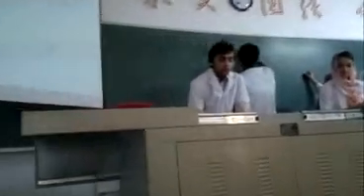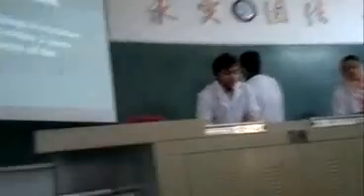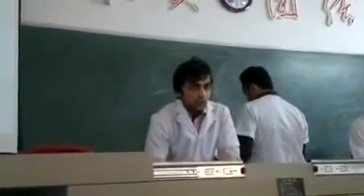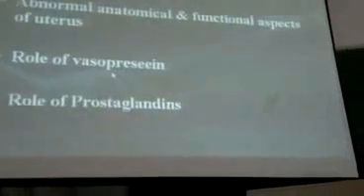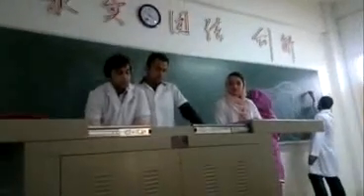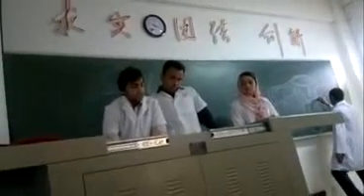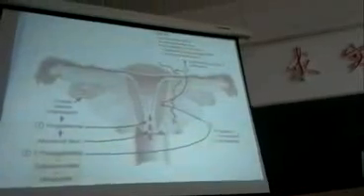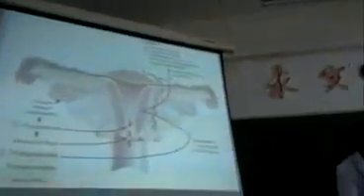Hafiz Rizwan Cheema Gives Presentation In CSMU, From wadala cheema part 1